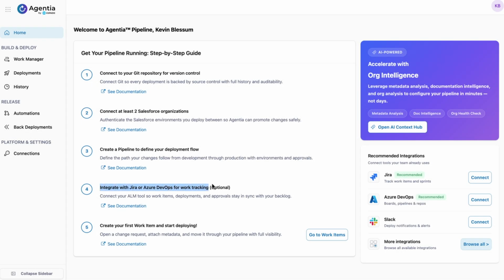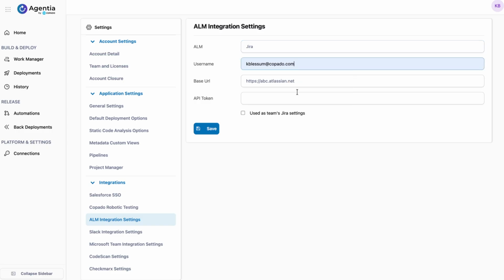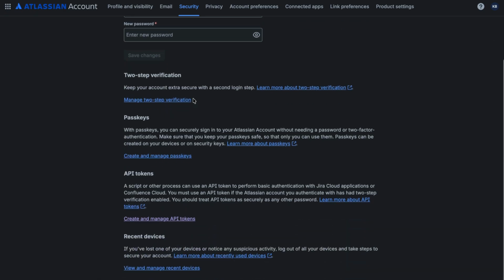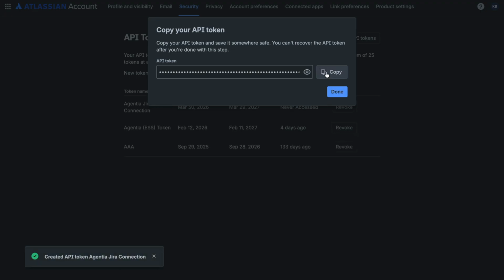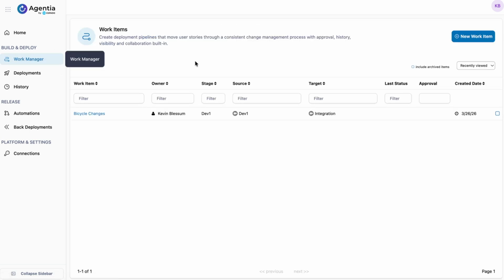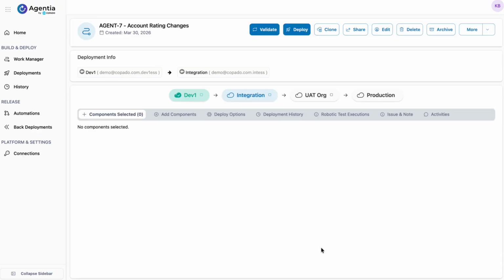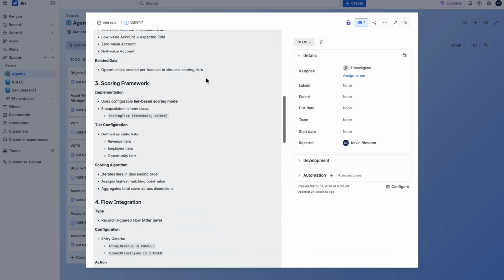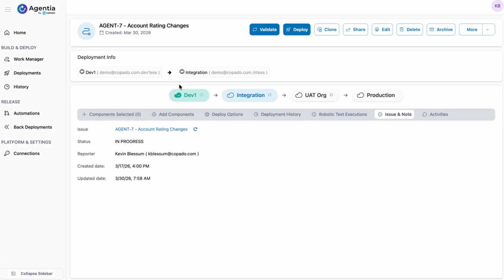Agentia Advanced Jira or Azure DevOps Integration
This video provides a step-by-step guide to integrating Jira into your Agentia instance. It covers locating the ALM integration settings, generating and applying a Jira API token, manually linking Jira issues to new work items, and tracking real-time status updates and activity logs across both platforms.

Timestamps
00:00 – Accessing the ALM integration settings in Agentia
00:18 – Identifying the required inputs for Jira integration
00:30 – Generating a new API token from your Jira account settings
01:13 – Copying the Jira API key and saving the integration in Agentia
01:35 – Creating a new work item and linking it to a Jira user story
02:04 – Reviewing the linked Jira issue information and comments within Agentia
02:46 – Observing real-time status and activity updates sync between Jira and Agentia